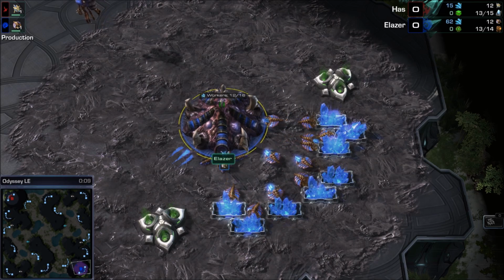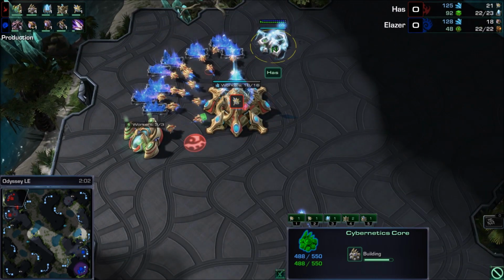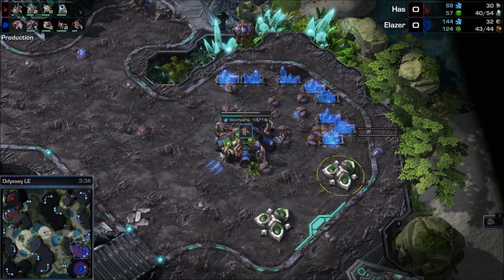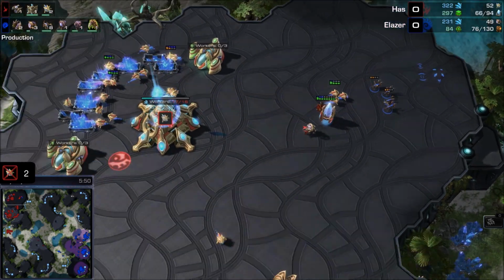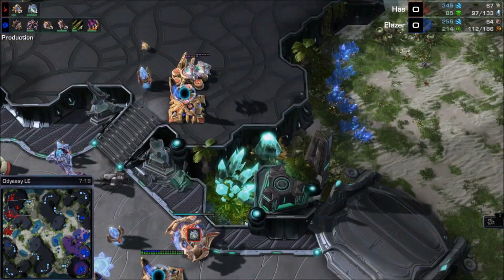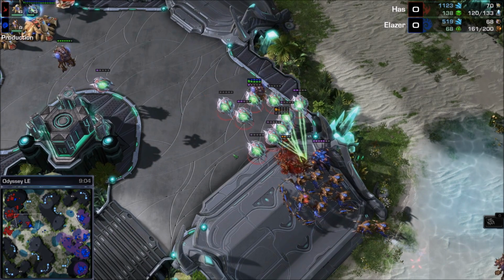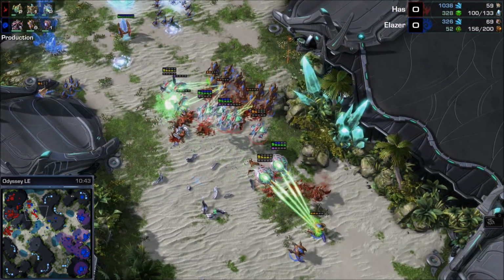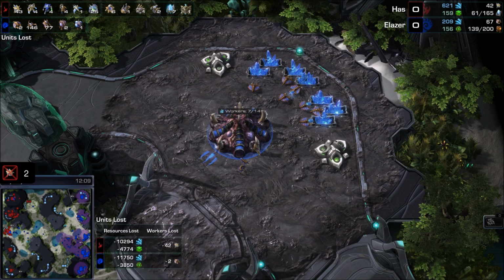StarCraft 2 - Legacy of the Void 2017 - Elazer (Z) v Has (P) on Odyssey